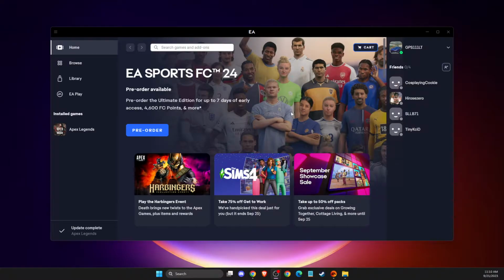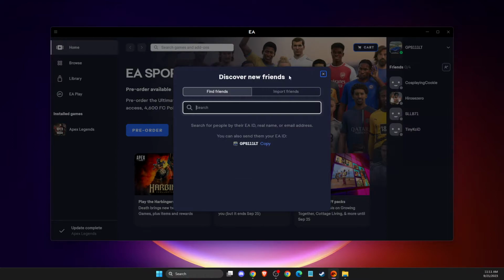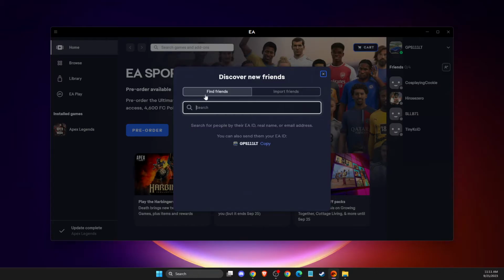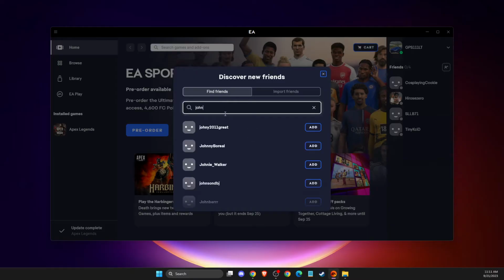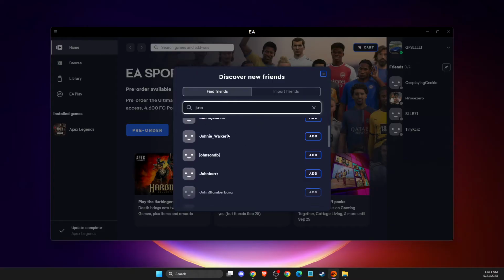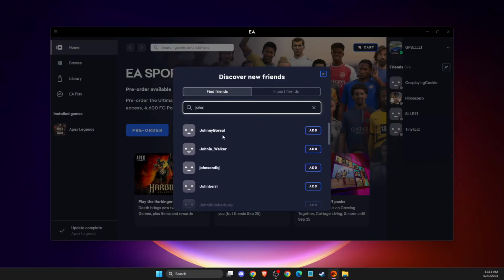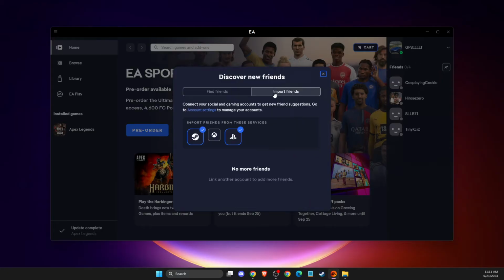How To Add Friends on EA App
In this video I will show you How To Add Friends on EA App It's really easy and it will take you less than a minute to do it!